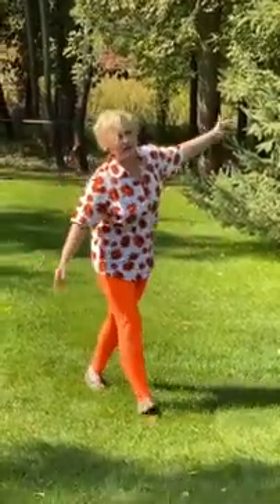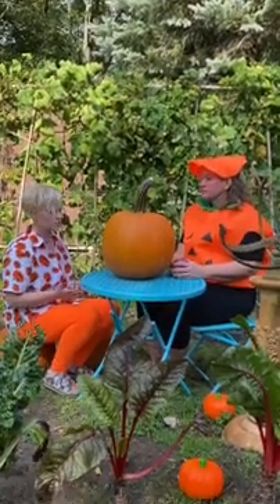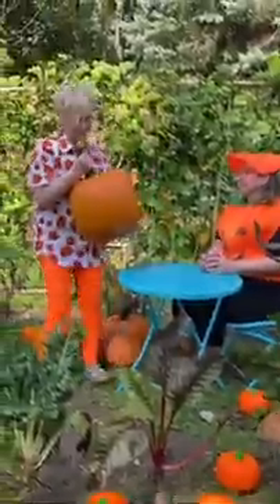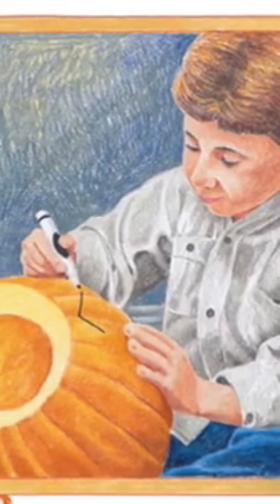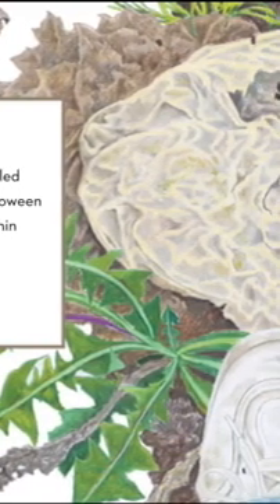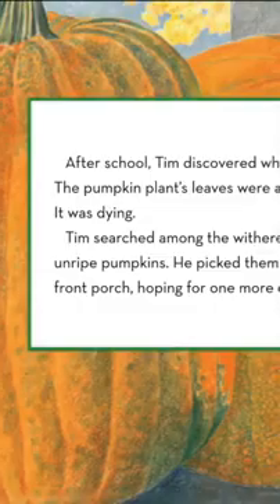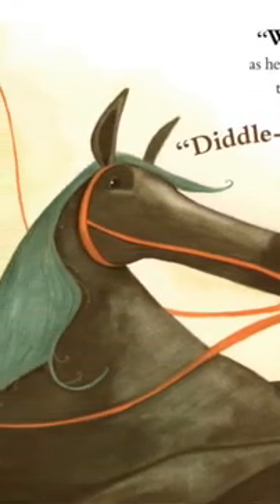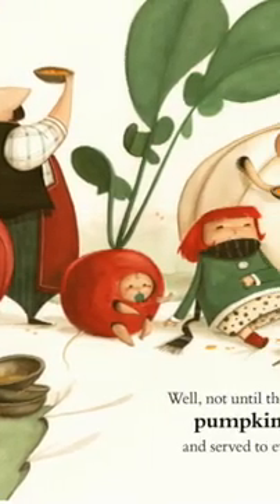Fall is full of fun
Pumpkins are a sign that fall has arrived. In this video I will read two stories, Pumpkin Jack (5:56) and The Roll-away Pumpkin (11:46). In the next video there will be a break down for a core word AAC activity related to both books.